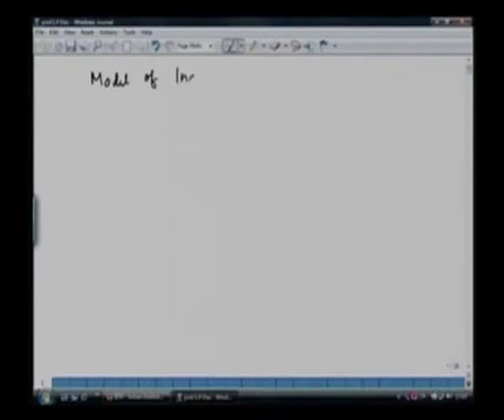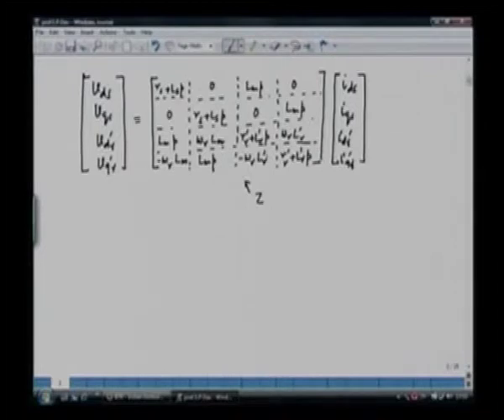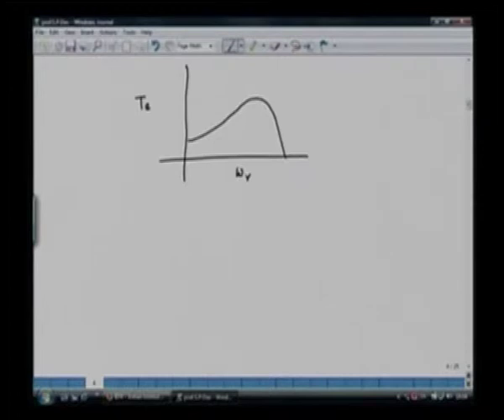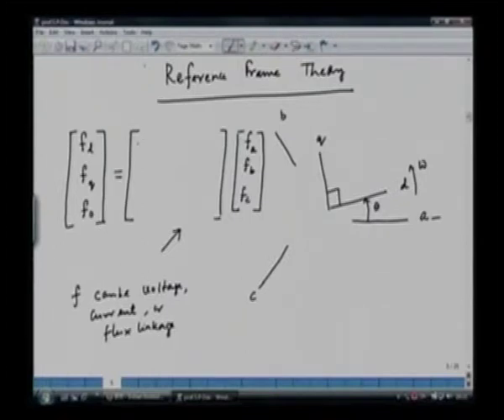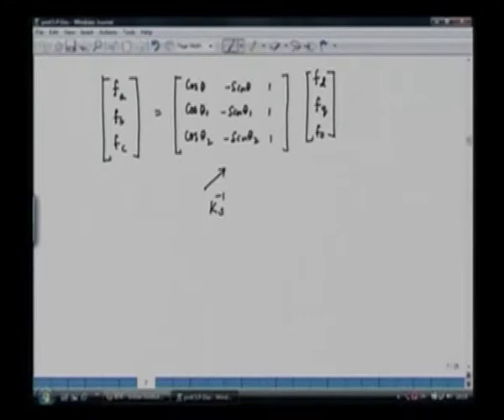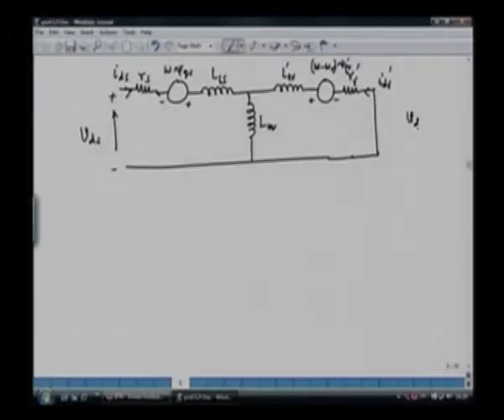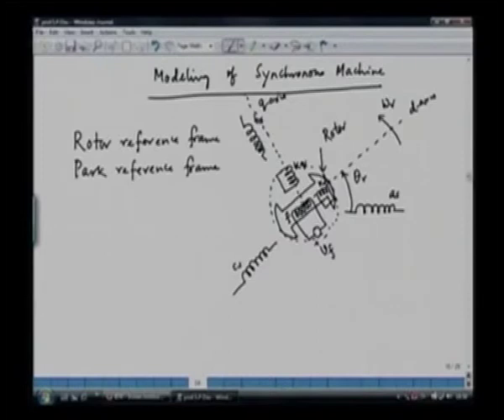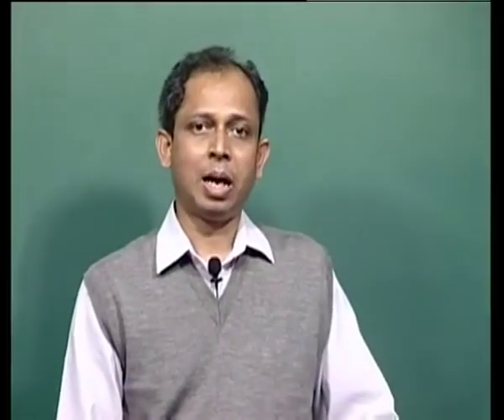Lecture-06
Subject :Electrical
Course  :Advanced Electric Drives